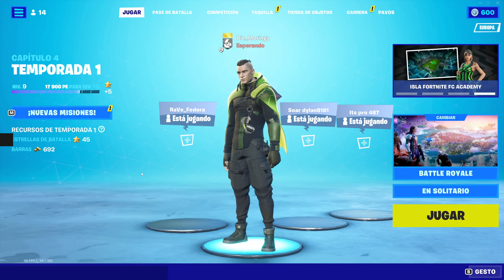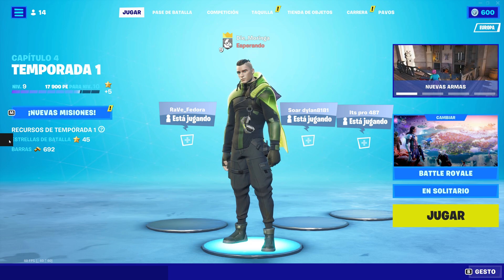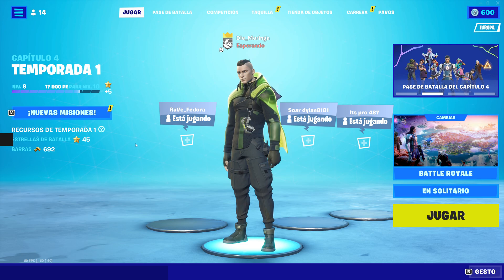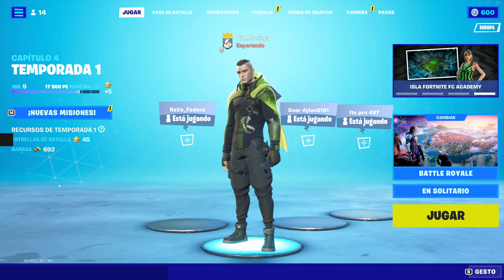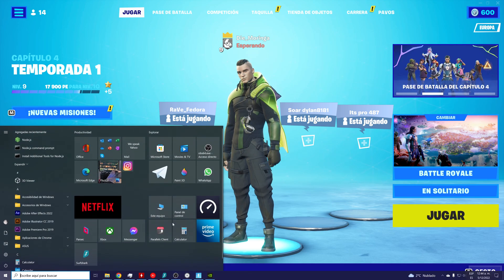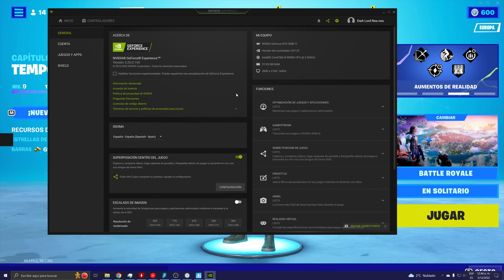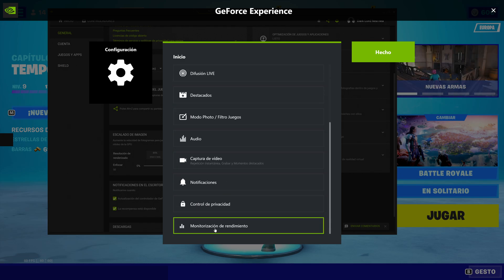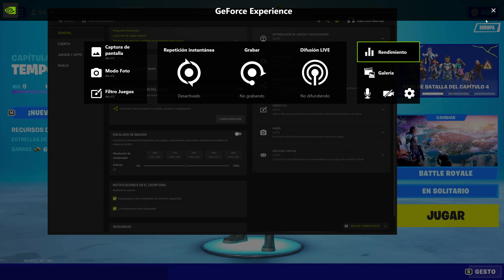How to fix the little black square on the edge of the screen - Fortnite chapter 4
32 gb ram 3000mhz
MSI RTX 2080TI Lightning Z
Asus ROG STRIX Z370-E GAMING
Be quite pro 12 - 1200w
NOCTUA NH-D15 cooler
Be quite Pure Base 600

Nvidia overlay issue.